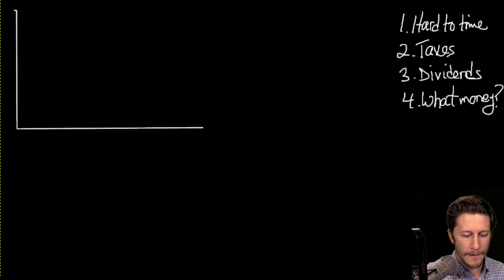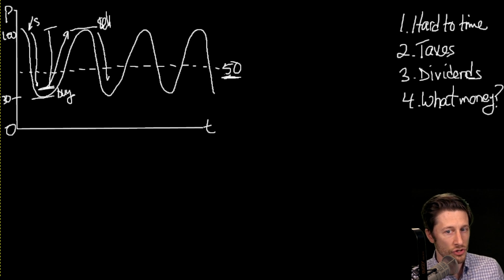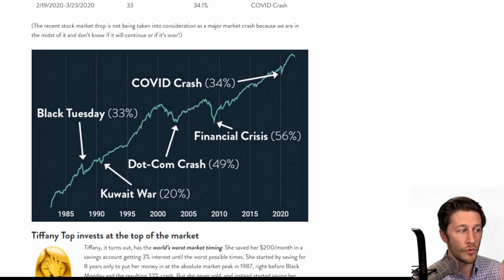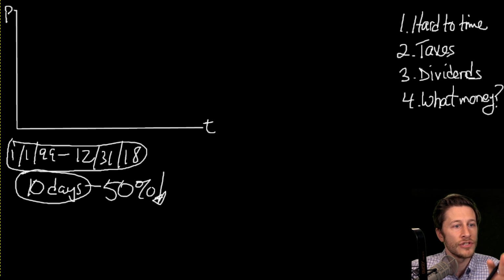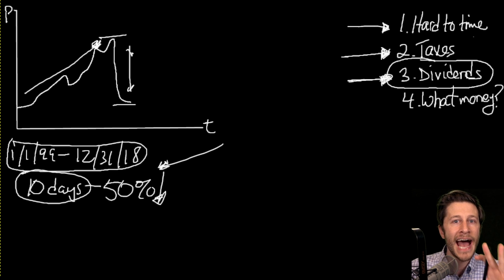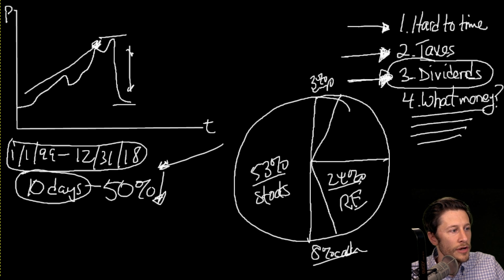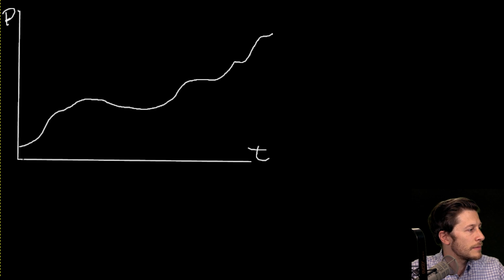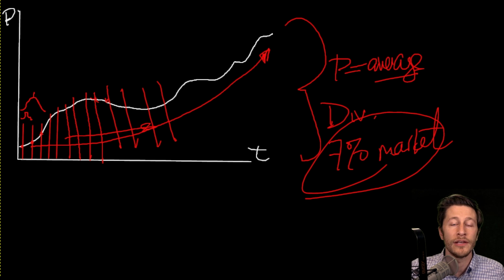Don't Try to Time the Market! Do This Instead...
-- David talks about the pitfalls of trying to time the market and why dollar cost averaging makes more sense
Leave a Voicemail Line: (219)-2DAVIDP
David's tech:
- Camera: Sony PXW-X70
- Microphone: Shure SM7B
- Voice Processor: dbx 266xs
- Stream Controller: Elgato Stream Deck
- Microphone Cloudlifter